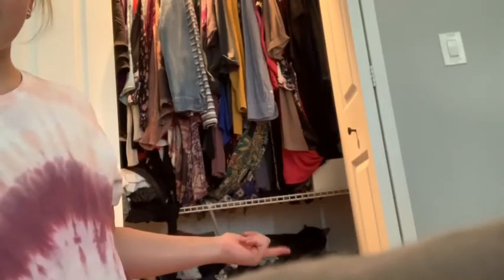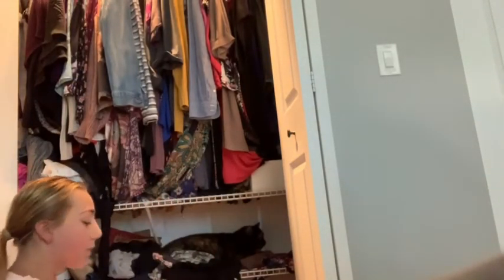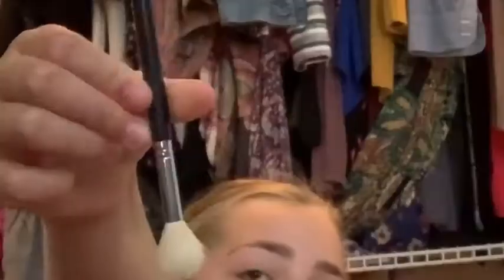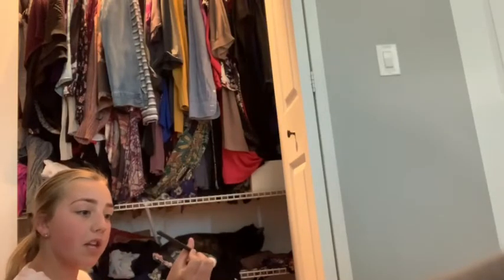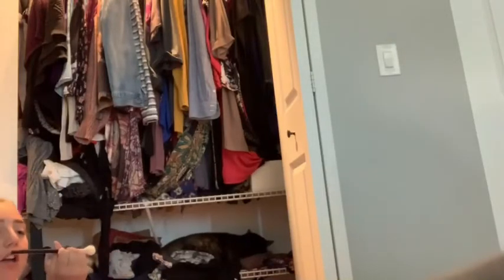Doing my cats make up for her birthday 🎂